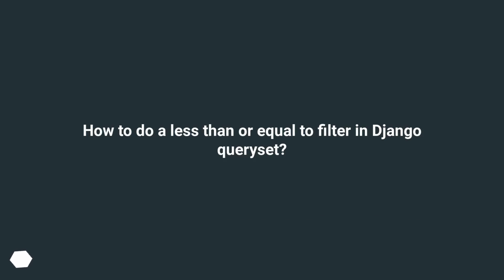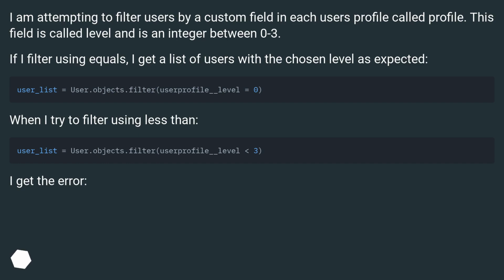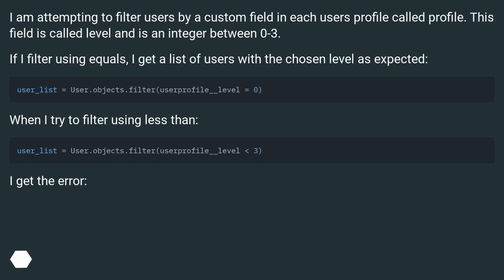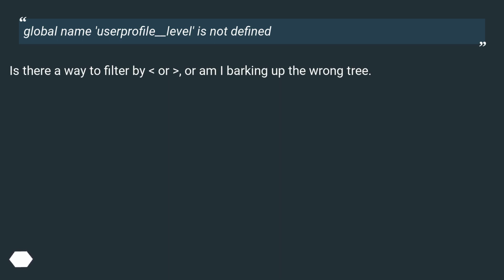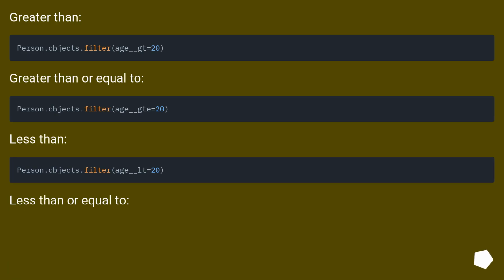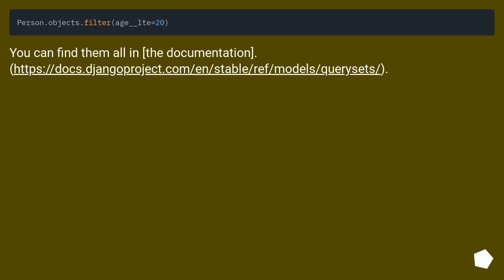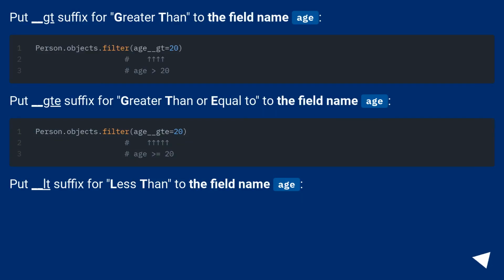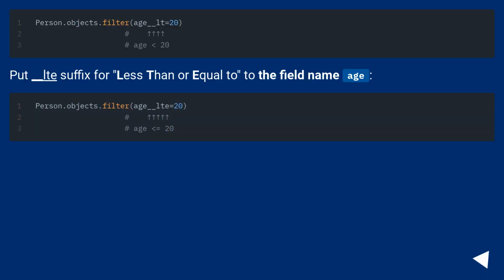How to do a less than or equal to filter in Django queryset?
Chapters
00:00 Question
00:57 Accepted answer (Score 493)
01:28 Answer 2 (Score 0)
02:14 Thank you